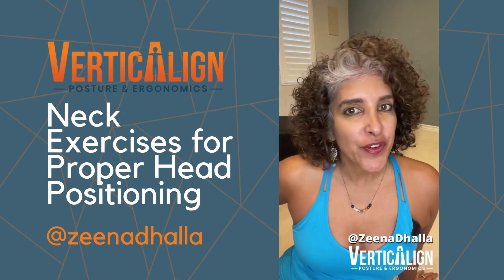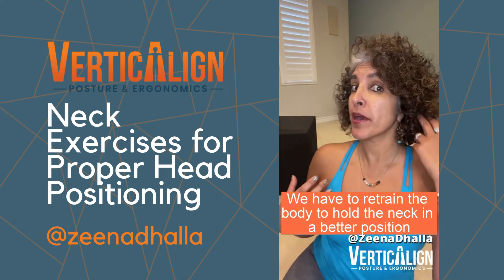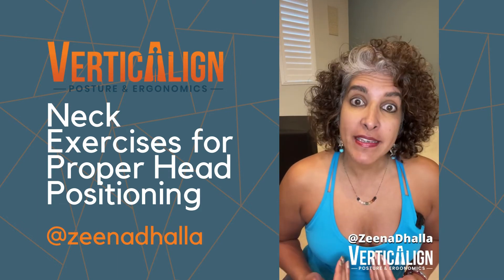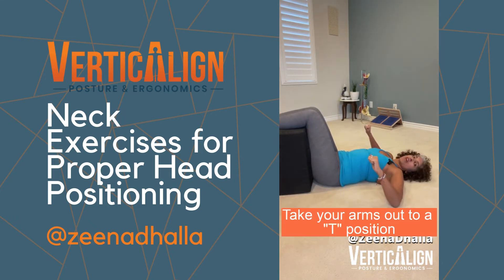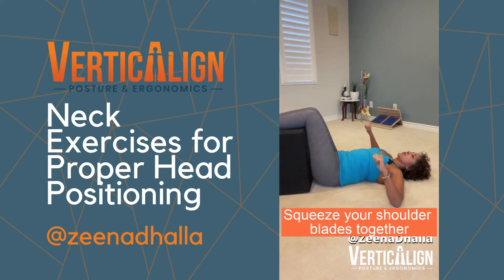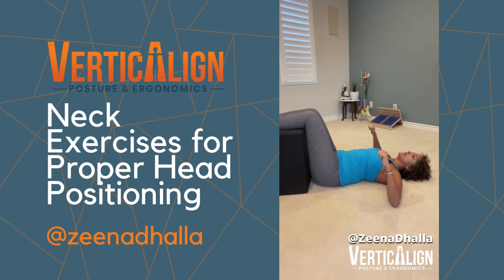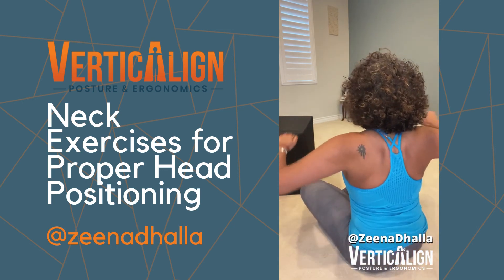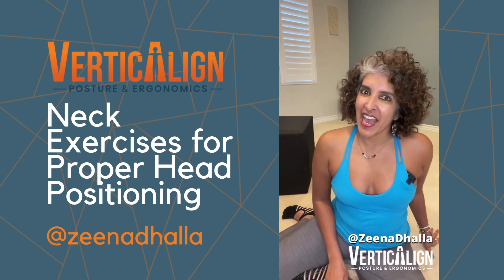Neck Exercises For Proper Head Positioning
"Today we're using GRAVITY to retrain our body for proper head position - and you get to do it laying down!⁠

Because our heads are often bent forward while we're using our devices, it's really important to counteract this! ⁠

The proper place for our head is with our ears over our shoulders, and using the floor is a fantastic hack to learn how this should feel. ⁠

Watch the video for demonstration of these steps: ⁠

1. Lay down on the floor with your legs on a chair or a block, so that your knees are at a 90 degree angle to your hips. ⁠

Put your arms in a ""T"" position, directly out from your shoulders. Elbows on the ground, hands in the air at a 90 degree angle. ⁠

2. Squeeze your shoulder blades together and maintain throughout the exercise. ⁠

3. Push the back of your head into the ground, and then release. ⁠

I recommend completing 3 sets of 20 every day. It's challenging at first, but super effective. Give it a try and tell me what you think!⁠"

For specific information on custom Posture Therapy Sessions with Zeena,